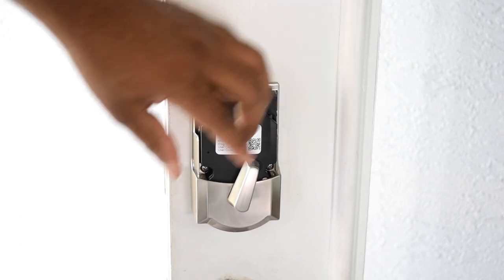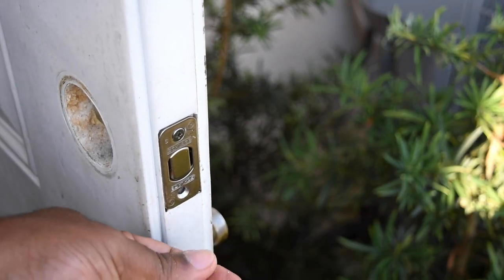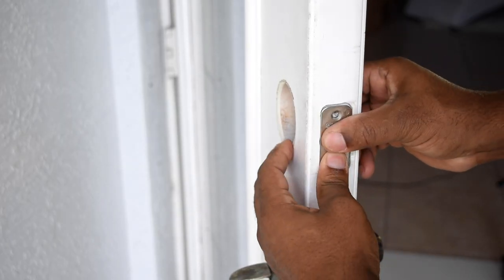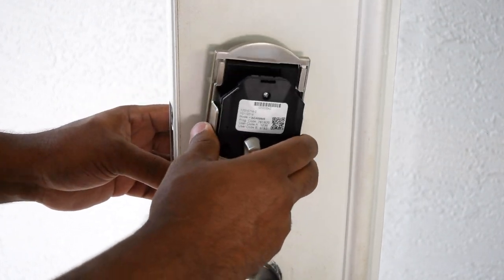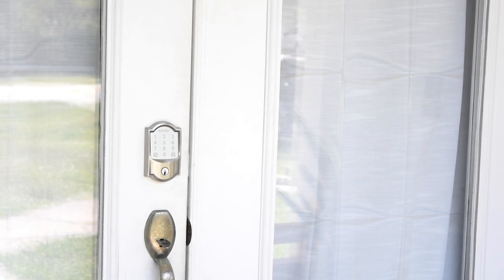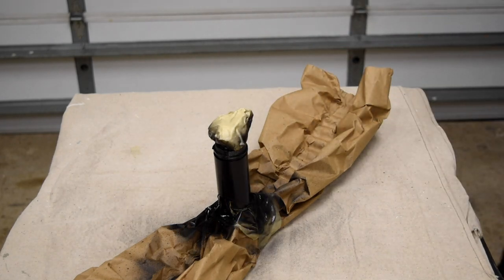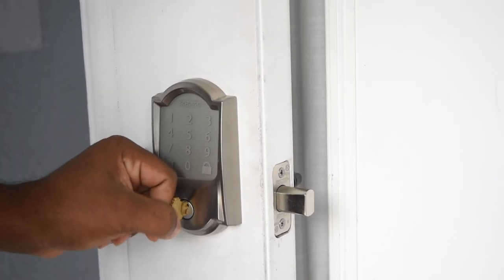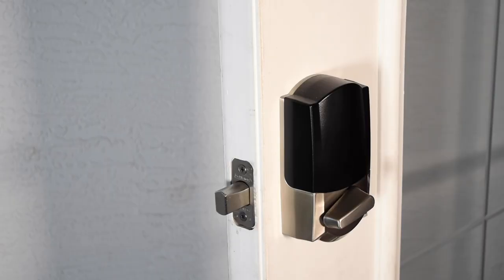Smart Lock Install & Secret hiding spot for SPARE KEY | Schlage Encode Smart WiFi Deadbolt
Installing a smart lock, I have been meaning to do this for some time now to expand my collection of home automated devices.

Schlage Encode Smart WiFi Deadbolt

Tools used:
Hot Glue Gun
Glue Stick
Prescription bottle